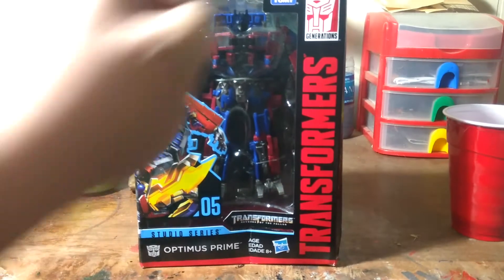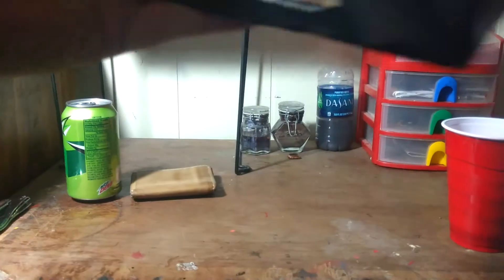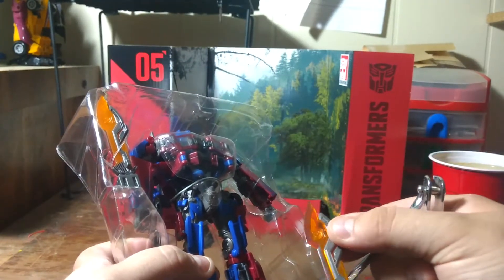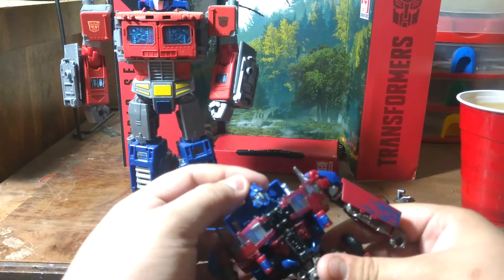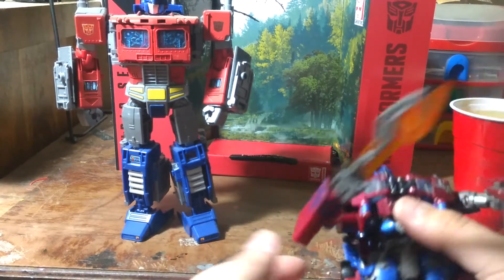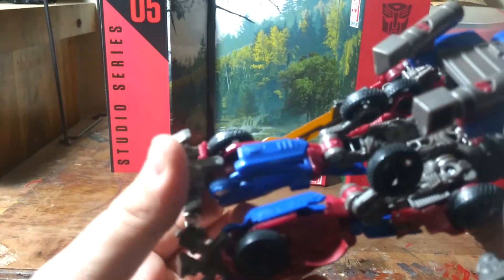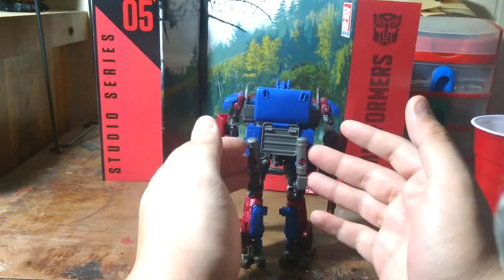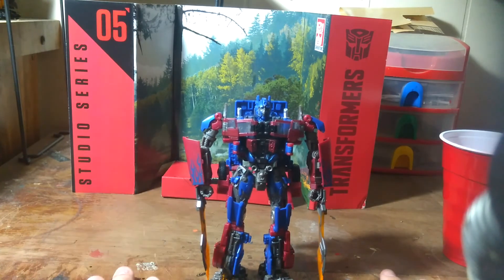Studio series 05 Optimus prime